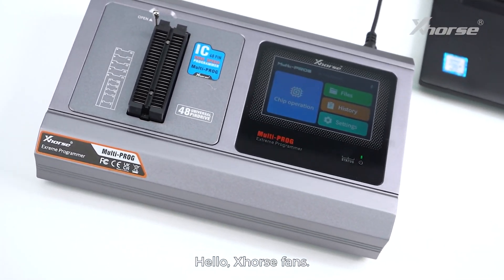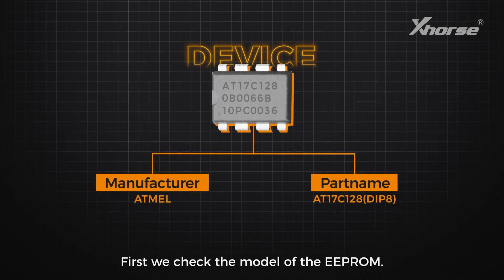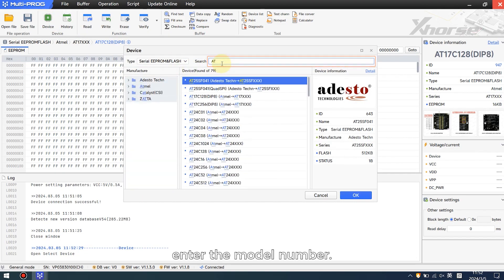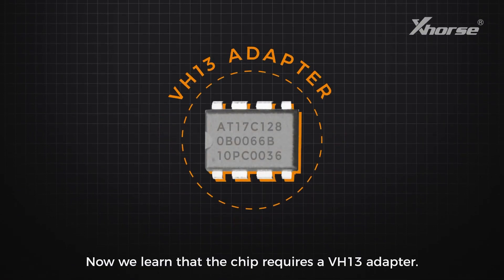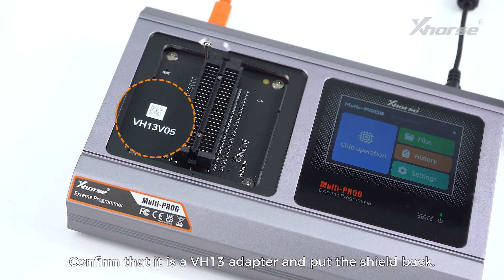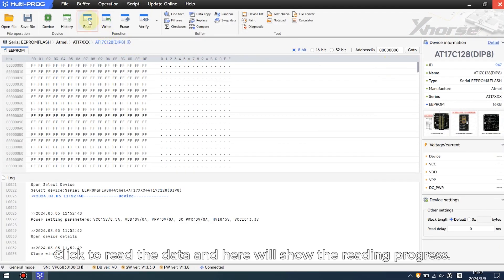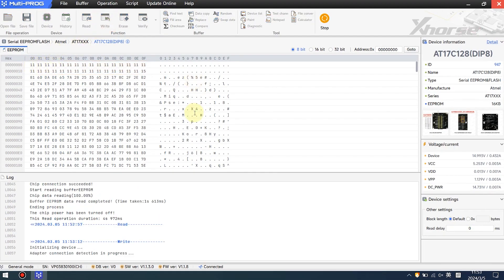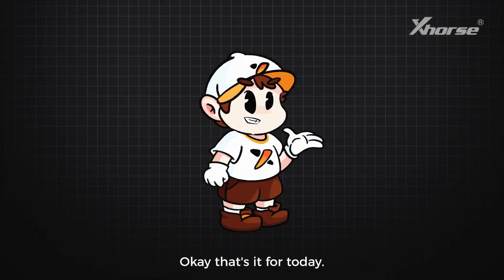Read and Write EEPROM using Xhorse Multi PROG- VVDISHOP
Read EEPROM, ECU, MCU
Support R&W lots of chips, include MC9S08 series, MC68HC(9)12series, MC9S12series, V850series, H8Xseries, R8Cseries, PCF79XXseries and most eeprom chips etc .